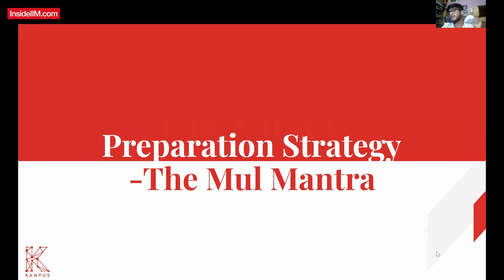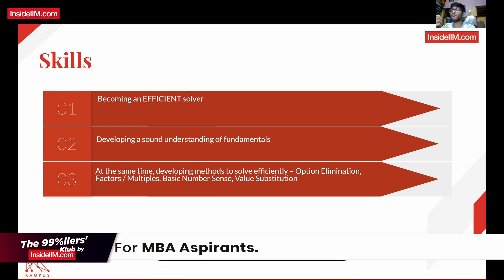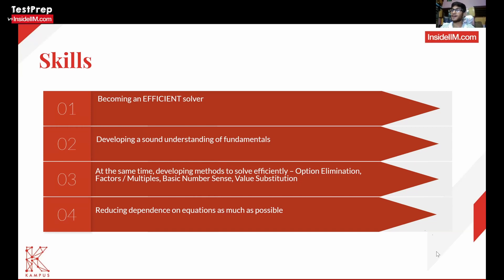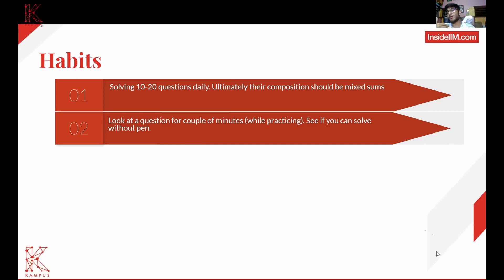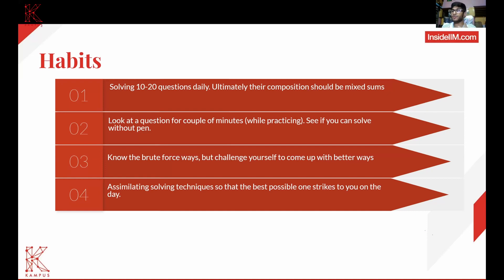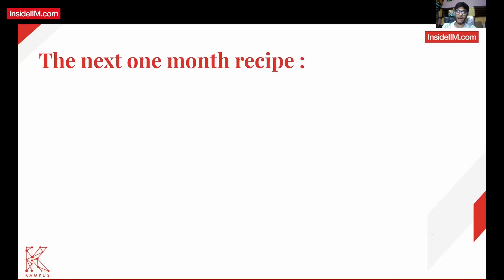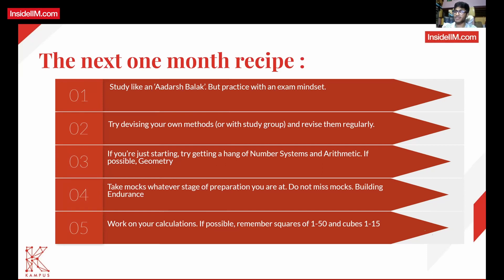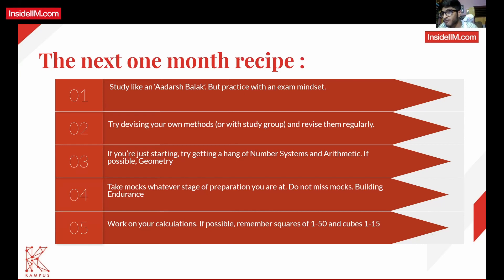Skills & Habits That Will Make Quant Your Strongest 💪 Section In CAT, Ft. Sayan G., 99.94%iler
CAT aspirants mostly use the same resources, take similar mock tests and even refer to the same mentors but why do only a few score a 99+%ile? The difference here is in approach, skillset, habits and strategies. This is exclusive to all aspirants.

In this video, Sayan Ganguly (CAT' 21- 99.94%ile) shares the skillsets and habits which enabled him to score a 99.93%ile in the QA section of CAT 2021. He also guides the aspirants on what they should be doing in the next month, inorder to efficiently structure their QA preparation for CAT 2024.

Read Sayan's journey of making it to IIM Ahmedabad in his 2nd attempt